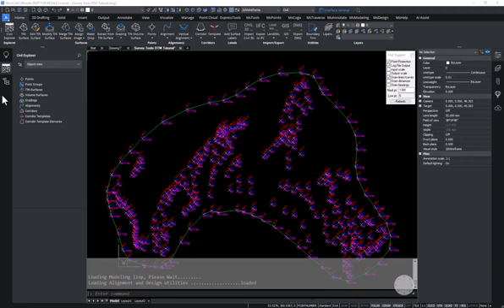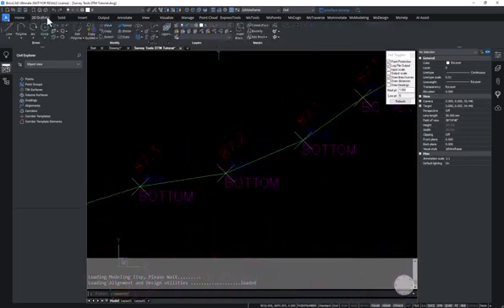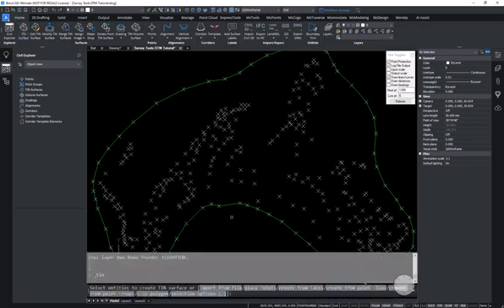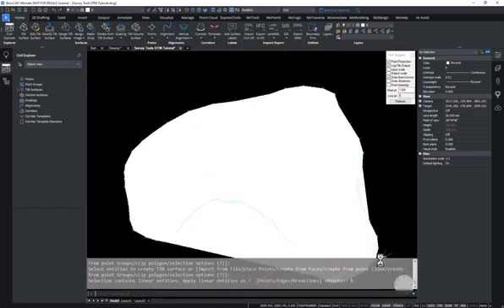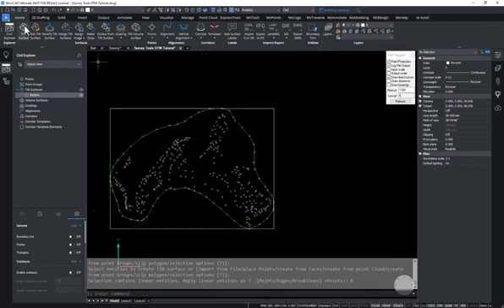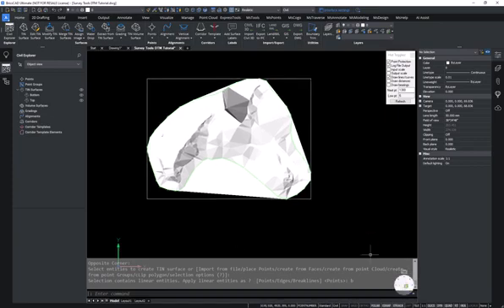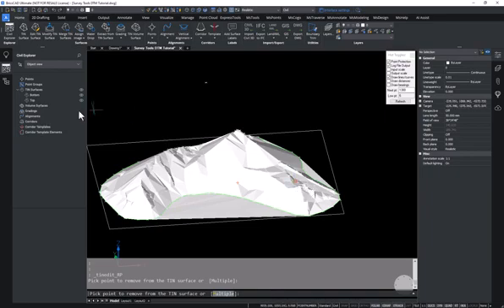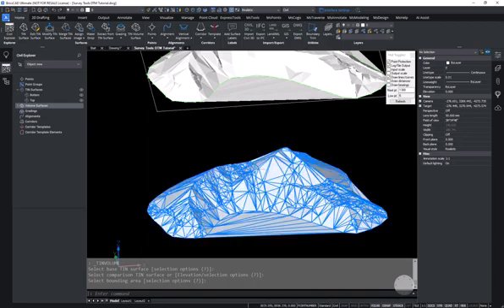SurveyTools for BricsCAD Reliable, Dynamic TIN Surface Modeling, With The Specific Tools Needed